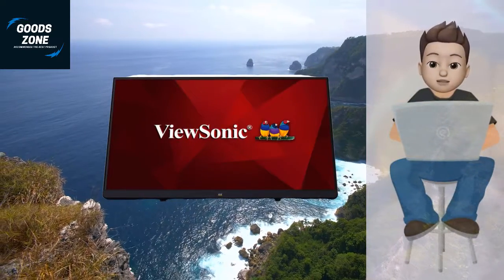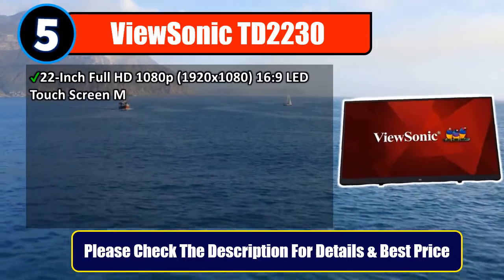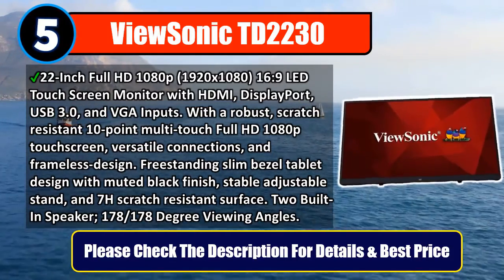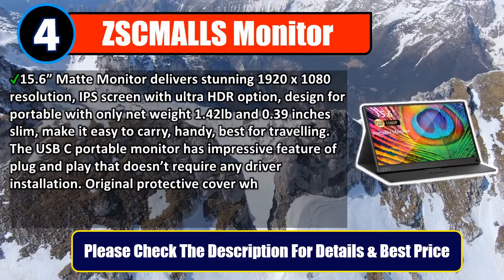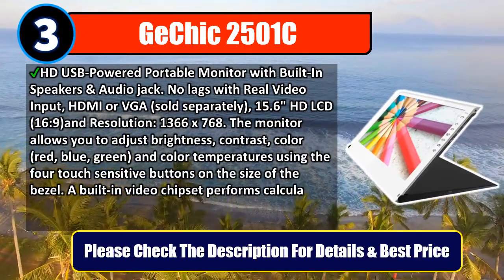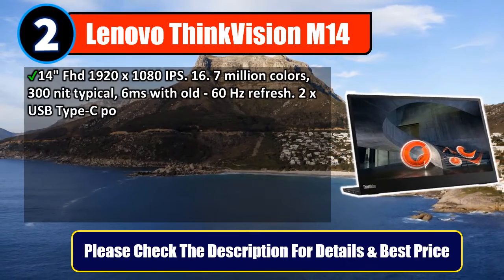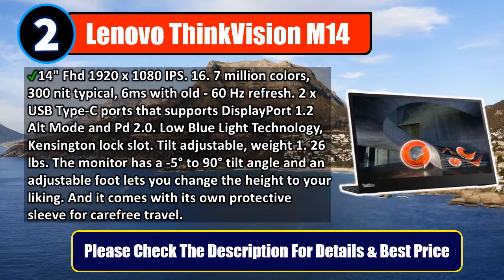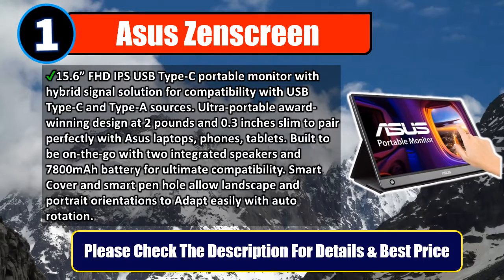✅Portable Monitors: Best Portable Monitors in 2020 - Top 5 Portable Monitors (Top Picks)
Best Portable Monitors 2020. Let's Checkout More On Top 5 Portable Monitors:

👉 5. ViewSonic TD2230

👉 4. ZSCMALLS Monitor

👉 3. GeChic 2501C

👉 2. Lenovo ThinkVision M14

👉 1. Asus Zenscreen MB16AMT

In this video, we make new research on the top best Portable Monitors.This list includes budget & affordable Portable Monitors from various brands. I made this list based on my personal opinion and i tried to list them based on their price, quality, durability and more.

We conduct extensive research on all the Portable Monitors Design of the market and cherry pick the best of the bests for you. The research takes the durability, reliability and also the customer feedback into account. The history and the reputation of the manufacturer is checked and we used the products ourselves.

After all the research, comparison and testing of different products we were finally able to pick the Best Portable Monitors for you. A lot of time and effort were invested behind it so that you can have the best possible experience using them and stay tension free.